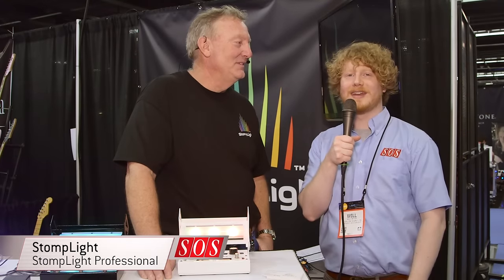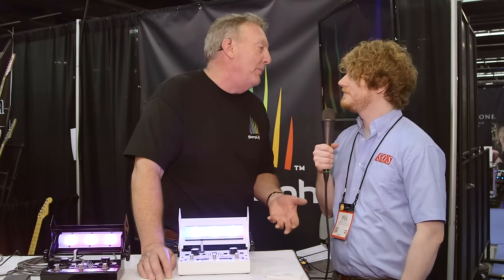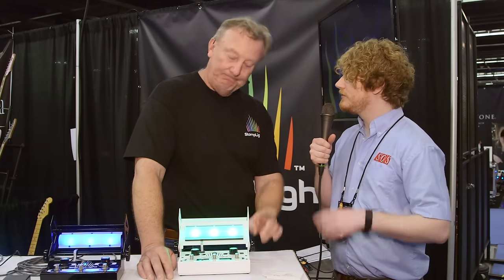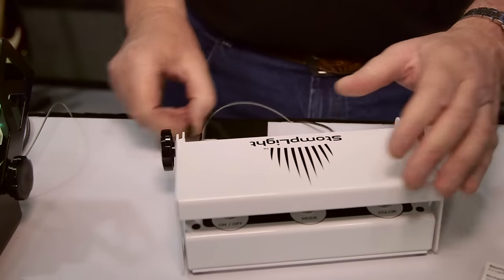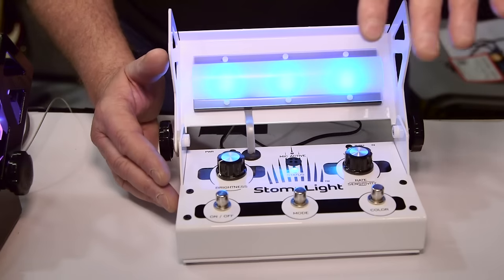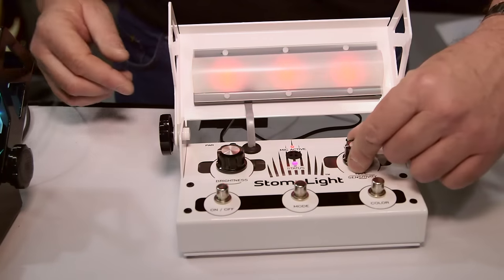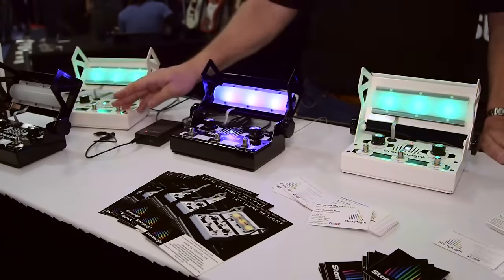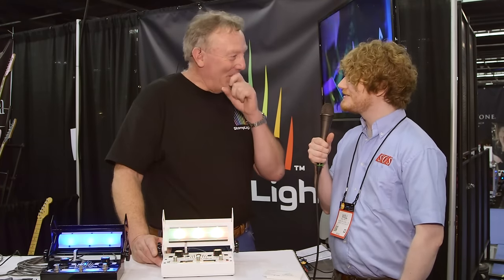Stomplight Professional - NAMM 2016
Footpedal controlled stage lighting system for musicians.